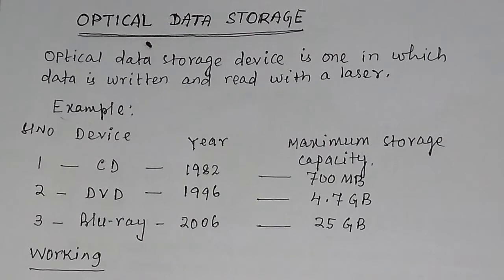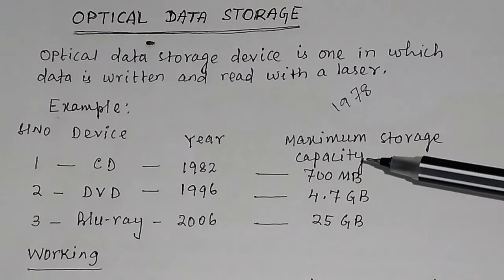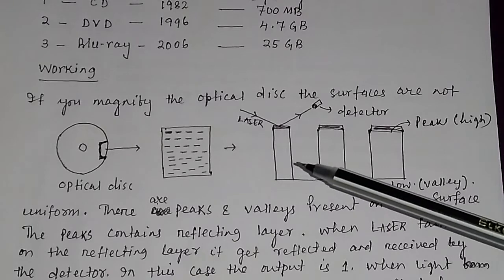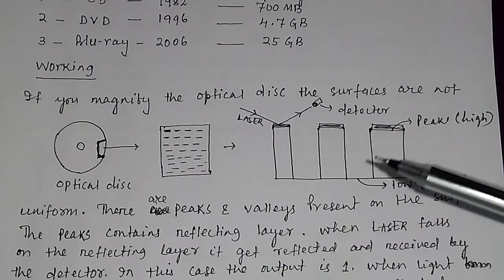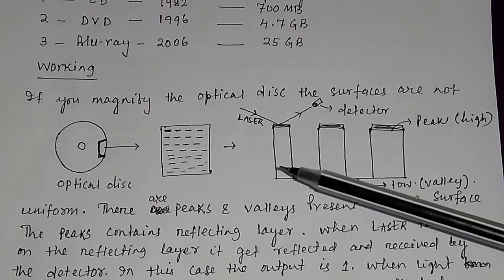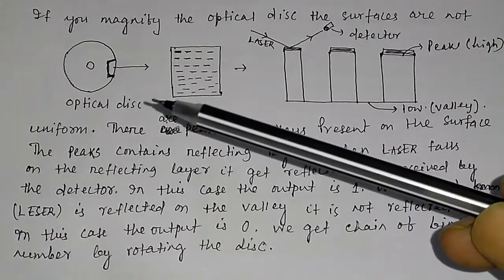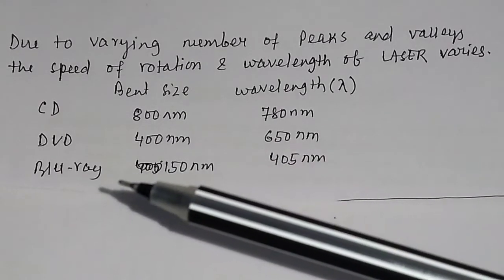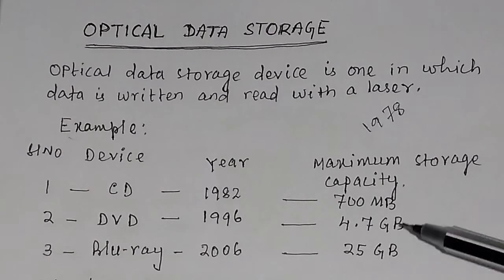Optical Data Storage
optical data storage @PTE